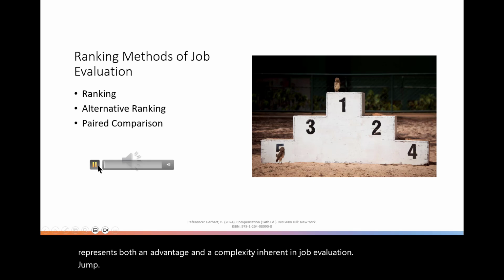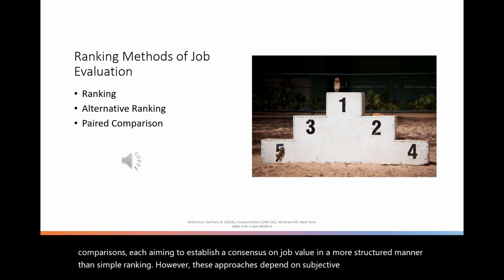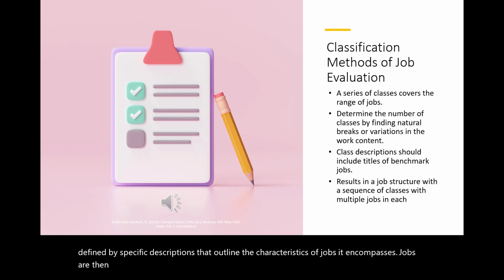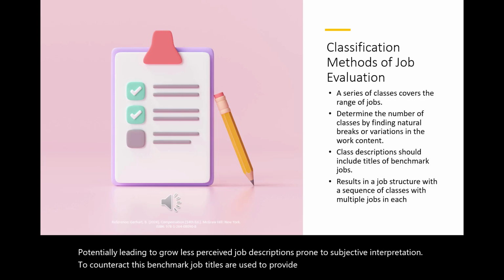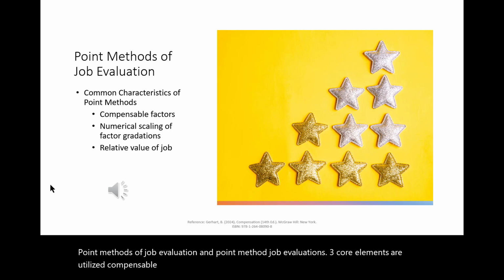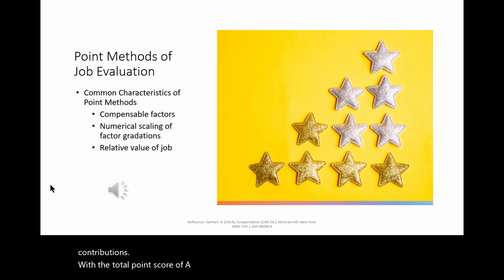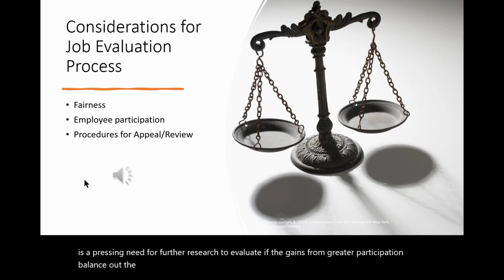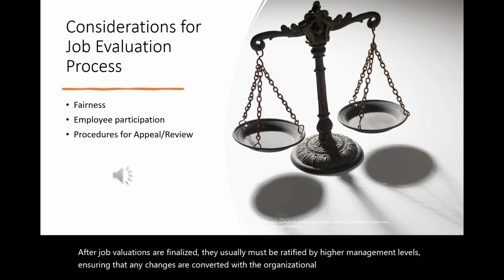HRM Concept Review Compensation 5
HRM Concept Review
Compensation 5